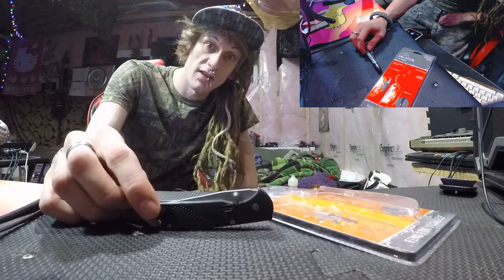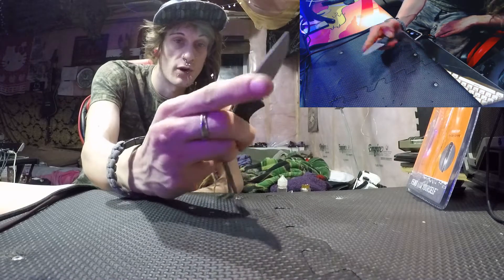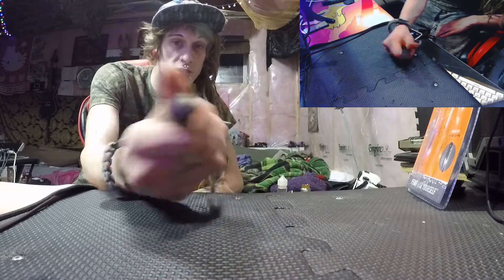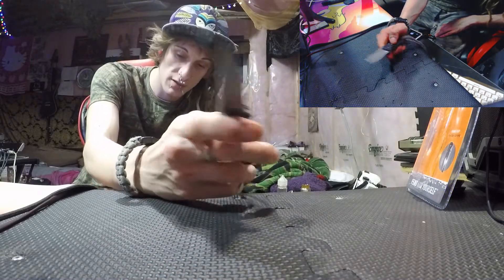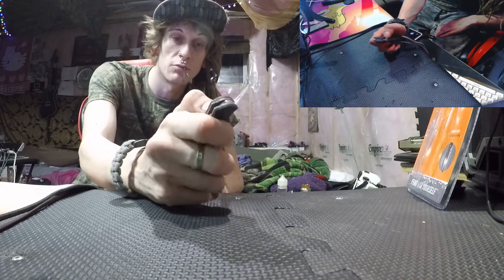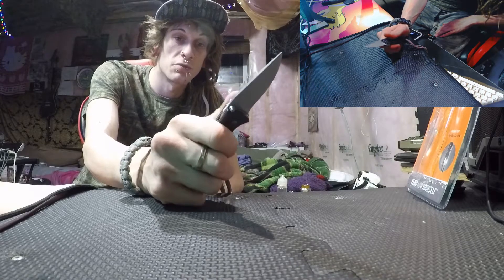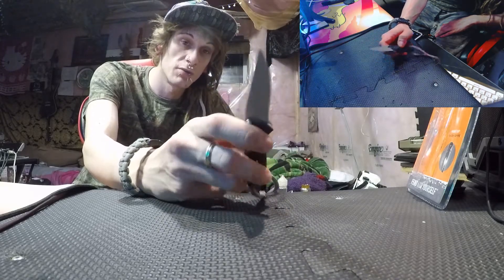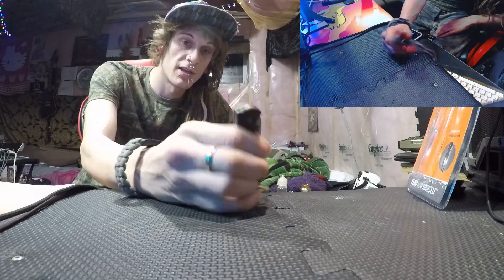Best EDC Pocket Knife?- Gerber Valloton Review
A review for you!
The Gerber Valloton! My favorite EDC (Every day carry) knife!
Ill give you my opinion on this knife, why i love it and why i think everyone should own one! (none of my reviews are paid. I own all these items on my own volition, and am sharing them with my network.)

**I HAVE FOUND THEM FOR YOU FOR $15!**
KhaosDubz Is a Brave creator!
Download Brave browser & start getting free crypto currency (BAT, EOS XLM & MORE)..

**Brave Referral** (an internet browser that pays you for the ads it serves)
XxXxXxXxXxXxXxXxXxXxXxXxXxXxXxXxXxXxXxXxXxXxXxXxXxXxXxXxXx
Coinbase Referral
(A coin exchange. once you sign up, Watch a few videos to learn about some projects, and answer a few easy questions, they reward you with real cryptocurrencies!)
If you like the channel, Want to see more awesome content, You can tip us using your BAT you earn from brave! Every token and every penny counts!
Get The Gerber Valloton for yourself:
If you live in the USA, You can get these easily and are not stuck with these sources.

For Canadians:

The shooting edge calgary: $15   Yes $15 folks.

*as a canadian, Do NOT try to order folding knives from the USA or china. They will be stopped and you will be flagged despite them being perfectly legal.  i will make a video explaining in detail about these arbitrary rules.

Wobble Wednesdays: LIVE  (Every WED 7-9pm mountain time)
Your weekly dose of underground electronic for your earholes. (dubstep, trap, dnb, Funk, House, Glitch &More)

Khaos Bikes.
Motorized bicycles, Dirtbikes, Fabrication/Welding,  Reviews,  Action cam footage, Inventions, Education And more!